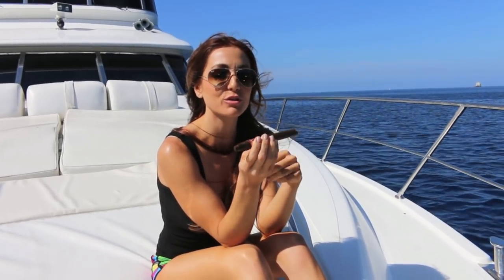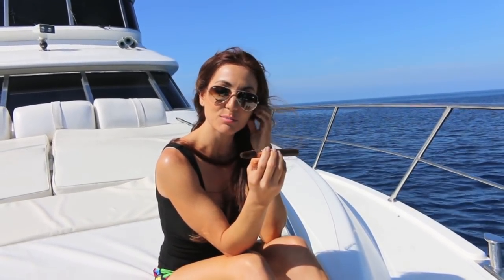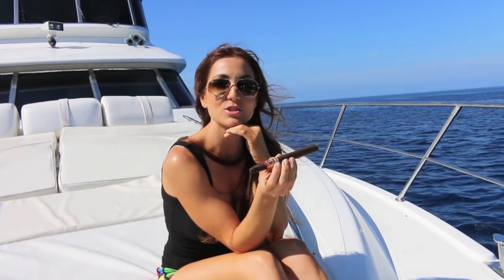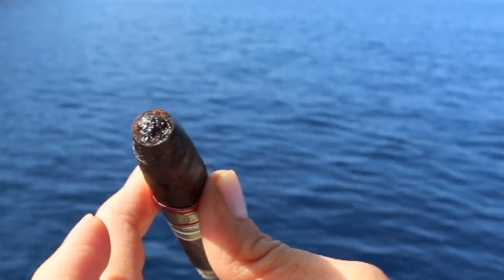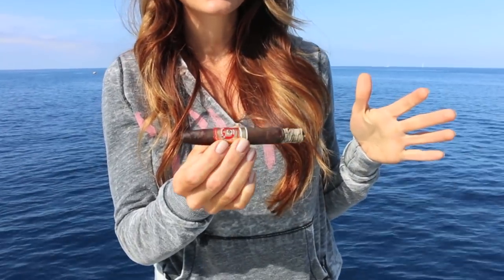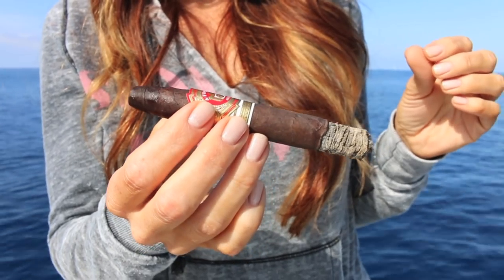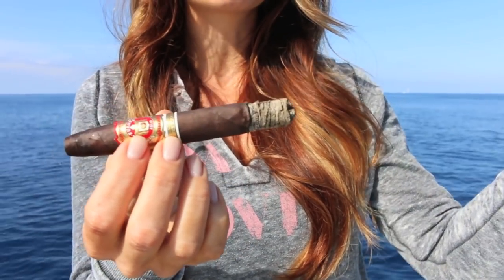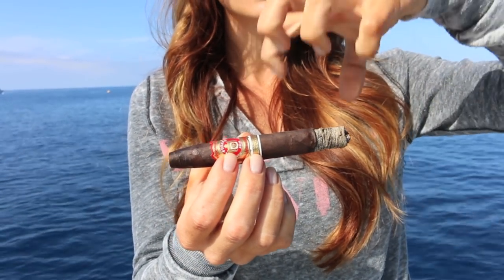Arturo Fuente Añejo Lancero Cigar Review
Fishing off Catalina island with the Stoked on Fishing crew, enjoying a Fuente Añejo lancero. Connecticut broadleaf wrapper aged in Cognac barrels, gives this cigar a spectacular, rich flavor profile.